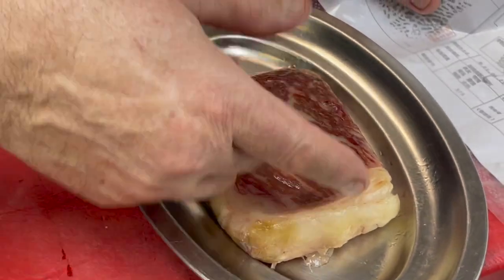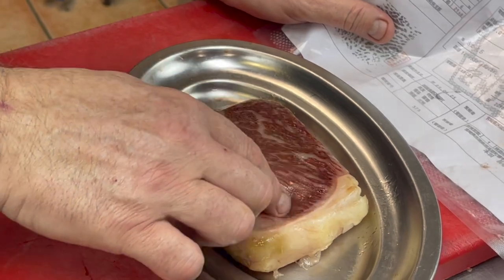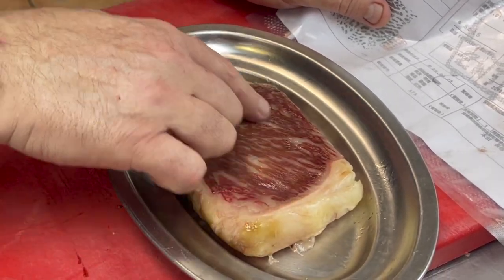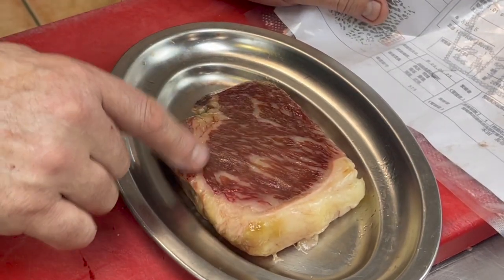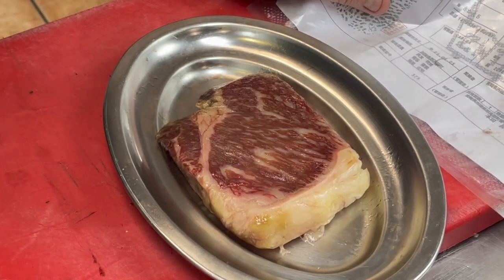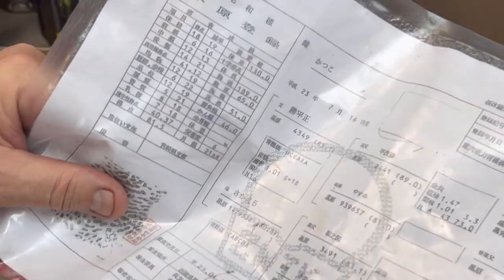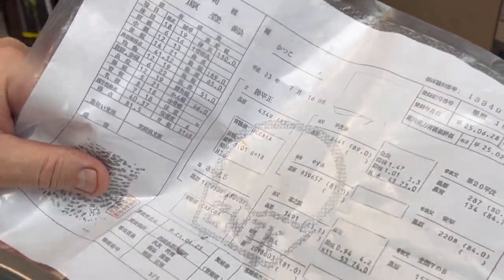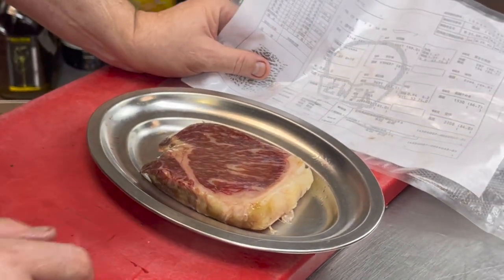Receta 4/52 - Laminado de Japanese Furano Wagyu importado por PAC con ensalada de habitas tiernas.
l reconocido restaurante asador-sidrería Amonaren Etxea de Botarell, en Tarragona, y la empresa de distribución PAC SL crean el "proyecto Txotx" con el que idearán un total de 52 recetas basadas en productos naturales destacados y que Deligour publica en el blog de la web

La palabra "txotx" de origen Guipuzkoano como el restaurante Amonaren Etxea de Botarell, identifica al antiguo palillo con el que se abría el chorro de sidra de las kupelas. Pero también procede de la tradición de ir de caserío en caserío a probar la sidra de amigos y conocidos. Así que la exclamación "txotx" era una invitación para dirigirse a la barrica y probar juntos la sidra, siempre en buena compañía.

Como buen restaurante Vasco, la sidrería y asador Amonaren Etxea de Aingueru Rodríguez, pretende proyectar este ritual a la mesa juntando amigos y conocidos con los que poder disfrutar de esa buena compañía y conversación. Todo mediante una cocina real y tradicional basada en la autenticidad del producto. Defender el producto de primera calidad para que el plato nos pueda transmitir sabores naturales pero también sensaciones y experiencias, como puede ser el recuerdo de esos aromas y sabores de los platos, que nuestras abuelas nos elaboraban con todo su cariño y experiencia cuando éramos niños. Una cocina real y auténtica sin fusiones ni productos ya preparados, pero sí con el toque moderno y contemporáneo necesario.

La idea de esta unión es la de crear 52 recetas con productos destacados para promover el retorno de una cocina real basada en la elaboración con productos naturales. Desde una salsa a su producto estrella, pasando por todos sus complementos. Devolver la confianza al cliente para que pueda creer en una cocina realmente saludable, sin aditivos ni complementos químicos o ya preparados.